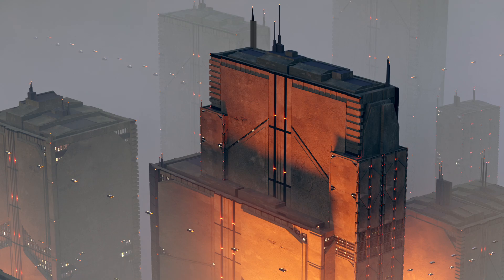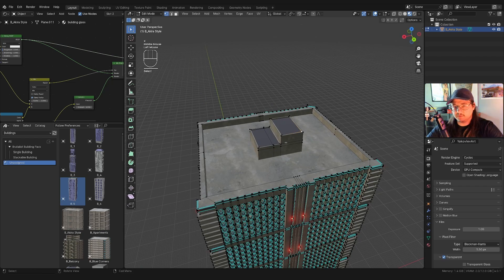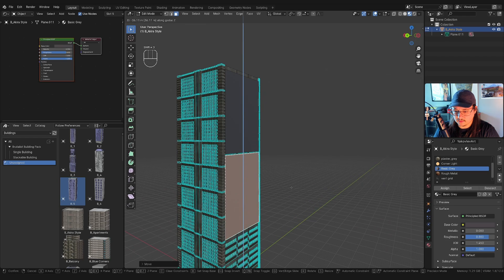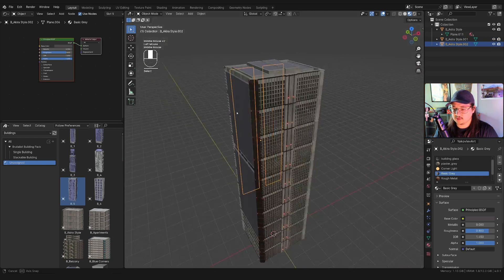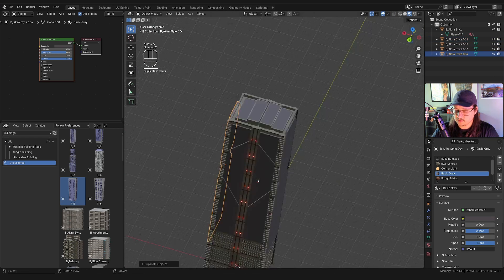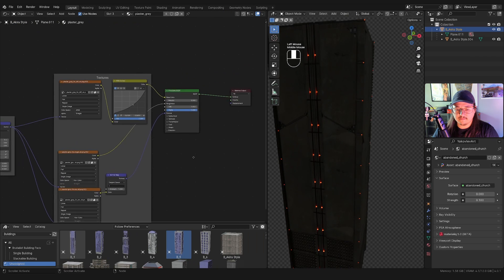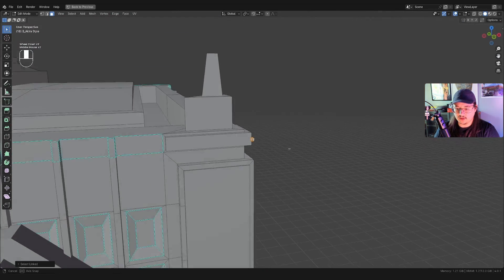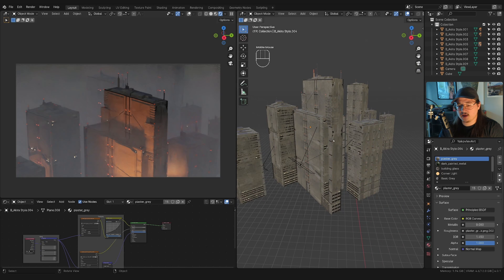How to Make Sci-fi City Buildings in Blender 3D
Follow & Support!